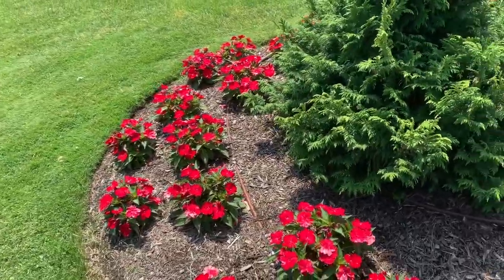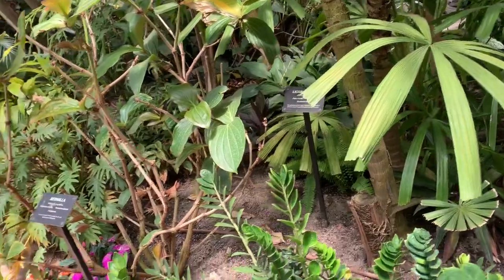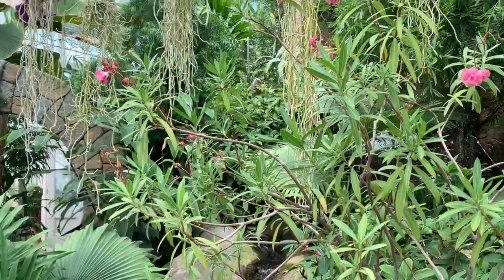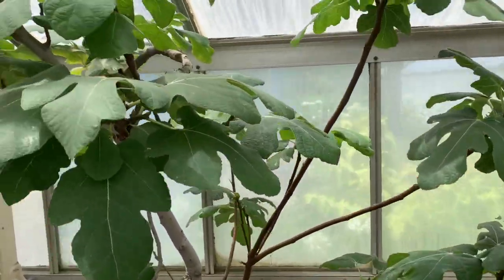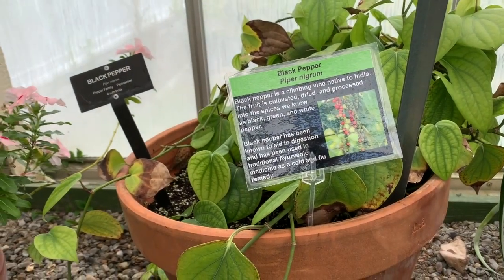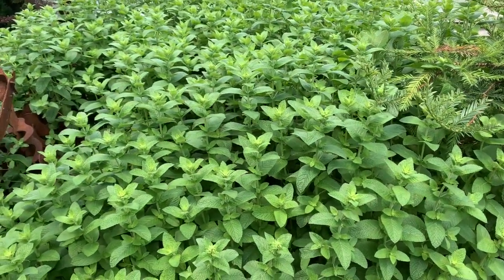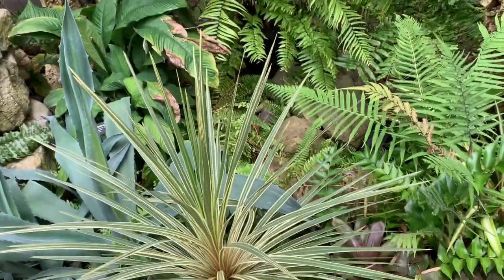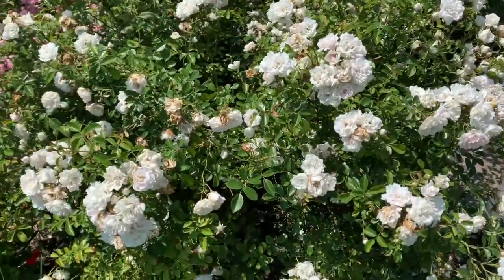My Trip to Buffalo Botanical Gardens| Inspiration and Beauty All Around ❤️🌸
Come along with me as I visit the Buffalo Botanical Gardens. There was so much beauty and inspiration all around me. The Buffalo Botanical Gardens is like a conservatory and offers a variety of plants. My favorite part is the medicinal garden house.

Mailing Address:
Southern Entertaining